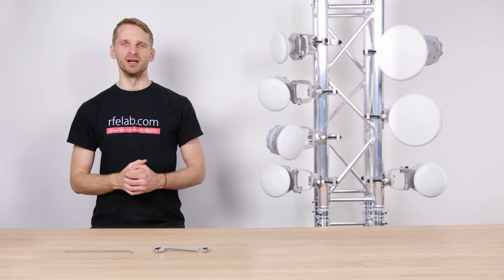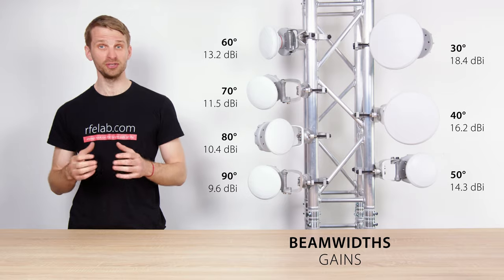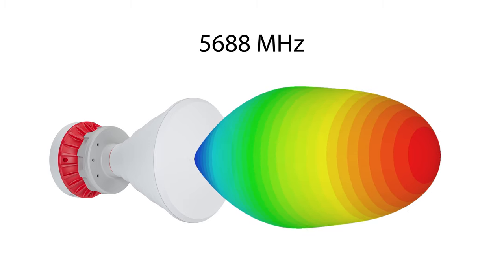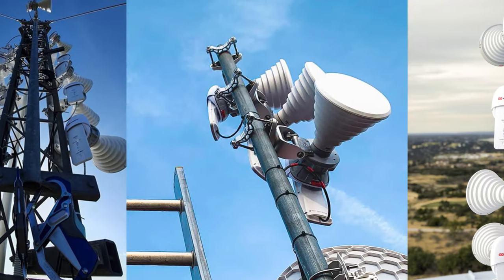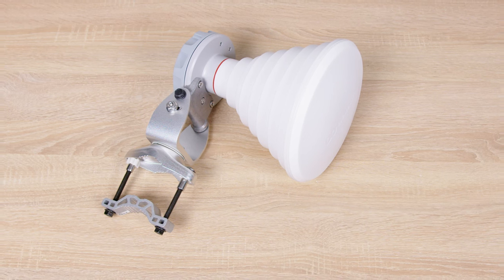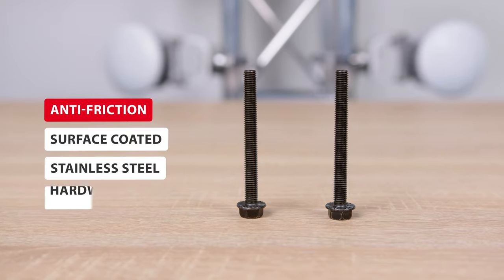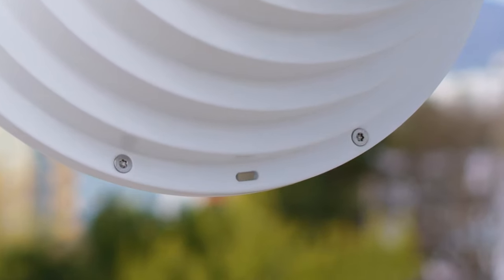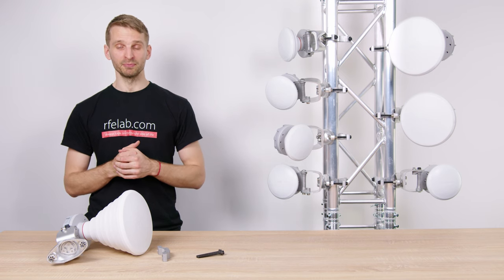Product Introduction: Symmetrical Horn TwistPort™ Antennas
RF elements Symmetrical Horn Antennas with TwistPort™ connector are ideal sector antennas designed for the 5 GHz unlicensed frequency band. Symmetrical Horns solve the biggest issues in the unlicensed bands - that of RF noise, system loss, and network scalability.

We offer 7 Symmetrical Horns with beamwidths from 30 to 90 degrees and gain from 9.6 to 18.4 dBi. All the following RF features are valid for each one of them:

1. The radiation pattern of Symmetrical Horns is symmetrical - with the same beamwidth in azimuth and elevation. There is only one main lobe and zero sidelobes - meaning the average Beam Efficiency across all our Symmetrical Horns is 93 % which is important for excellent noise rejection.

2. The maximum gain is stable over the whole useful bandwidth so the signal strength is constant regardless of the frequency channel used.

3. The rest of the radiation pattern is also stable over the useful spectrum providing high coverage stability and reliability especially for the CPEs at the edges of the sector.

4. The H and V radiation patterns are identical which is yet another addition to the reliability of the SH performance on both radio chains.

APPLICATION OPTIONS - thanks to these favorable properties of SHs, you can:

A. Co-locate many more sectors compared to the traditional sector antenna technology saving you money for tower rental fees and thanks to the lack of side lobes, the neighboring sectors do not interfere with each other and let you get the most out of each AP radio.

B. The performance stability and seven different beam widths & gains of SHs make them a superb antenna toolset for wireless coverage planning. Anything between dense narrow sectors to wide low density ones is possible. The adjustable down tilt of the horns lets you finetune the coverage and noise conditions

C. Whether it’s adapting the coverage, or putting up new sectors, there is no limit to the network scalability with SHs - it only depends on your need for total throughput.

D. Thanks to the extra elevation beamwidth, SHs easily cover the null zone at the site. The coverage is reliable regardless of the landscape type, showing their strength especially in the mountainous regions effortlessly covering the deep valleys.

MECHANICAL FEATURES

Symmetrical Horns are very robust - they’re made of UV resistant plastic, die-cast, stamped, and extruded aluminum. They have stainless steel hardware for long lasting durability in all kinds of climates. The main bolts have a black colored surface coating protecting them from seizing, extending the durability of the bracket.

The SHs are lightweight (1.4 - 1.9 kg), have a wide working temperature range, and have a beautiful matte finish. At the edge of the antenna is a water drain hole so any condensed water drains out.

Installation of SHs is super easy, but before you start, make sure you know on which side of the pole you’ll be installing it on. Every SH is pre-assembled to be installed on the left side of the pole. If you want to install it on the right side of the pole, flip the position of the bracket so the water drain hole is facing down once the antenna is installed.

Once the antenna is up and aimed in the right direction, you can install the radio - it’s extremely easy, since TwistPort™ lets you do that in a few seconds by a simple twist-and-lock movement done with one hand. With the TwistPort™ interface, the radio is connected and mounted all at once, how cool is that!

Symmetrical Horn Antennas let you Grow Smart, Reject Noise and Save Spectrum.
If you want to know more about our products, visit our product page: RFelements.com/products

0:00 INTRO
0:26 RF FEATURES
1:38 APPLICATION FEATURES
2:40 MATERIALS + MECHANICAL
3:10 INSTALLATION